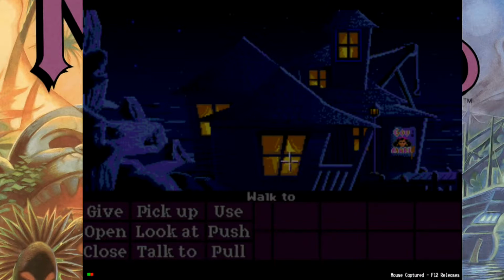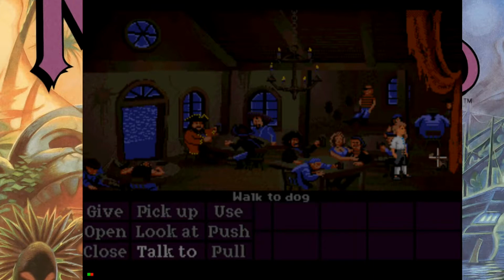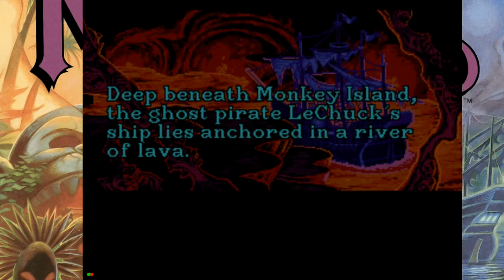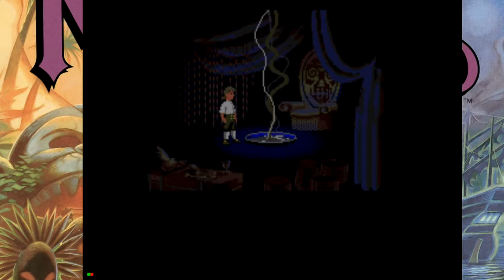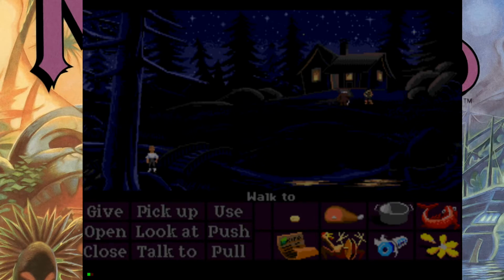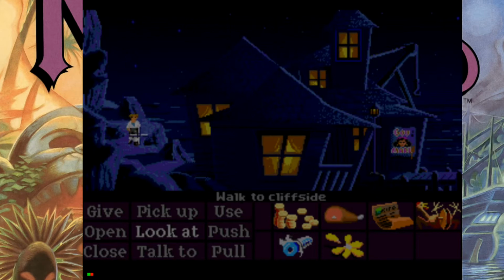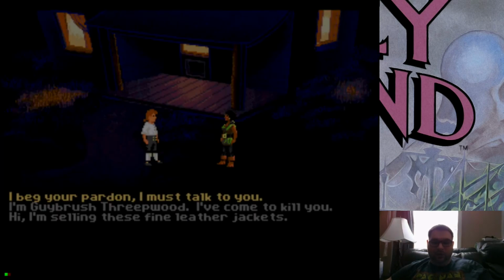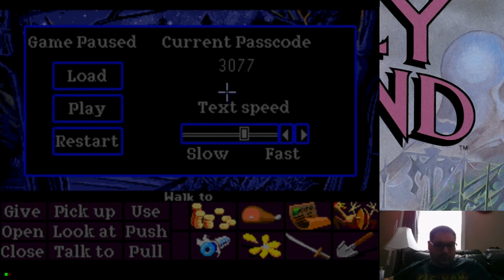Genesis Gems Let's Play The Secret of Monkey Island Sega CD Part 1